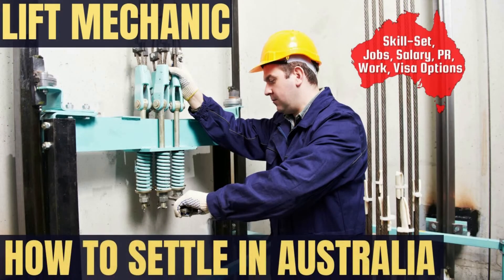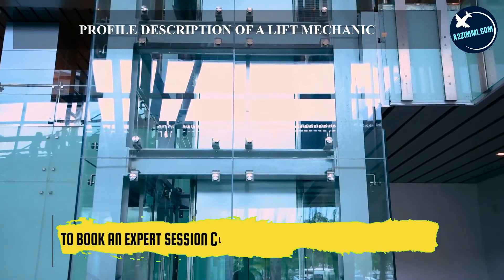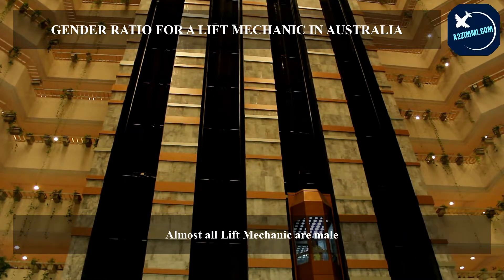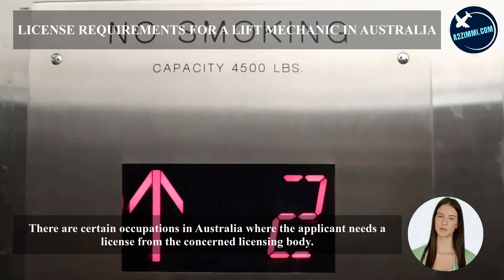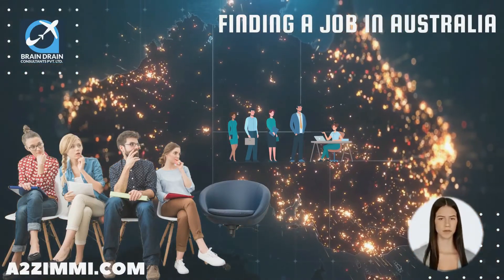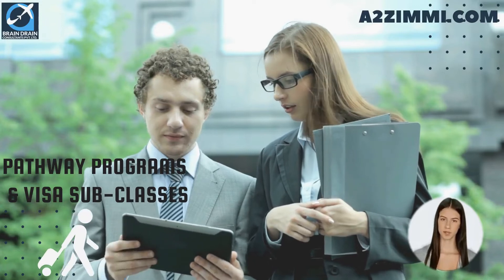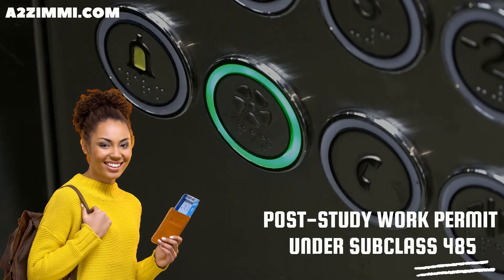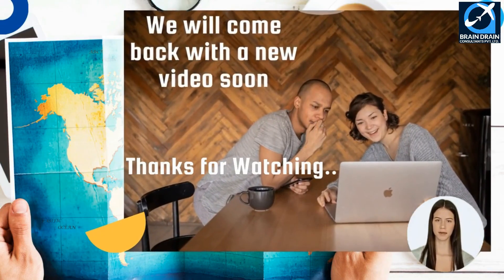LIFT MECHANIC OPTIONS FOR AUSTRALIA IMMIGRATION | STUDY, WORK & PR DETAILS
VIDEO DESCRIPTION: LIFT MECHANIC OPTIONS FOR AUSTRALIA IMMIGRATION | STUDY, WORK & PR DETAILS, video is for all the Lift Mechanic, willing to migrate to Australia.

PROFILE DESCRIPTION
Lift Mechanic designs, installs, maintains, services and repairs electric and hydraulic passenger and freight lifts, escalators, moving walkways and other lift equipment. Registration or licensing is required.

Main topics covered in the video are as follows:
0:00:00 Introduction
0:01:21 What is the Profile Description of a Lift Mechanic for Australia Work Permit or PR?
0:02:01 In which type of Industries a Lift Mechanic can Work in Australia?
0:02:25 What are the education requirements to work as a Lift Mechanic in Australia?
0:02:45 How much experience is required for migration skill assessment on the profile of a Lift Mechanic in Australia?
0:03:12 What type of Skill Level is required to become a Lift Mechanic in Australia?
0:03:42 Which main Age Group is preferred for the job of a Lift Mechanic in Australia?
0:04:07 What is the Gender Ratio and preference in the Job profile of a Lift Mechanic in Australia?
0:04:26 How much Average Weekly Work Hours work do a Lift Mechanic get easily in Australia?
0:04:59 What kind of  Job Opportunities for a Lift Mechanic are there in Australia?
0:05:25 What are the License Requirements in Australia for working as a Lift Mechanic?
0:05:44 What is the weekly wage rate for a Lift Mechanic in Australia?
0:06:13 Which Migration Skill Assessment Body assesses the profile of a Lift Mechanic in Australia?
0:07:28 How to apply for a job on the profile of a Lift Mechanic in Australia?
0:07:55 How to write an Australian Style resume?
0:08:27 Which are the job portals to apply as a Lift Mechanic in Australia?
0:09:11 Which are the visa options to get Permanent residency or work visa as a Lift Mechanic?
0:10:49 What are the study options in Australia to become a Lift Mechanic?
0:11:32 Who is the best immigration consultant for filing Australia PR, Work Visa or Study Visa?
0:11:56 What are Benefits of booking an expert Immigration Consultancy Session?
0:12:13 Who provides the Best online Immigration Consultation and Immigration Services?
0:12:40 Which Android app is the best to find the Immigration and Jobs related latest information for Australia?